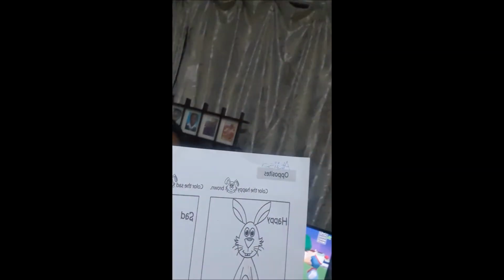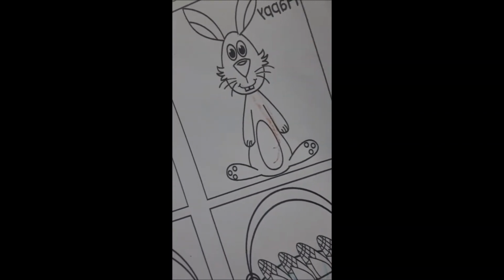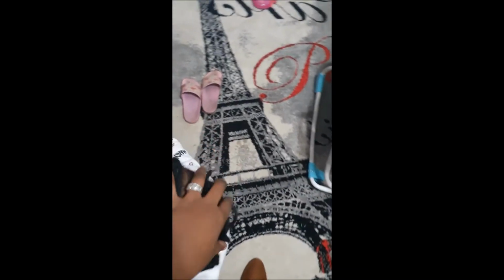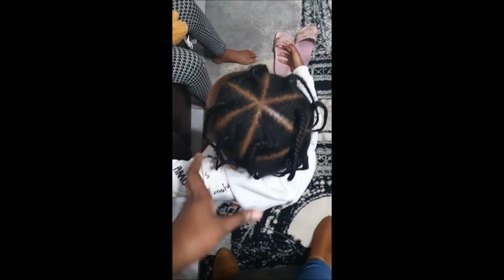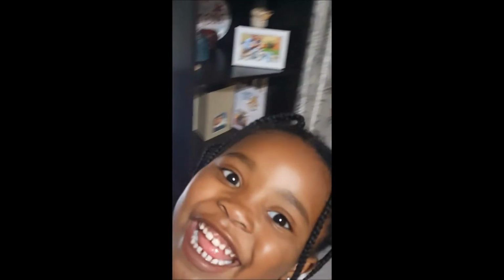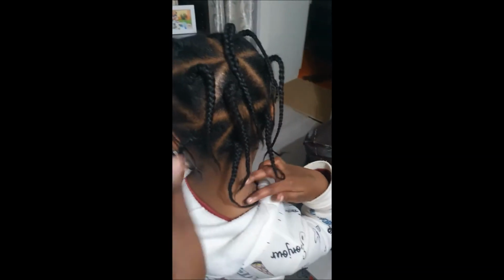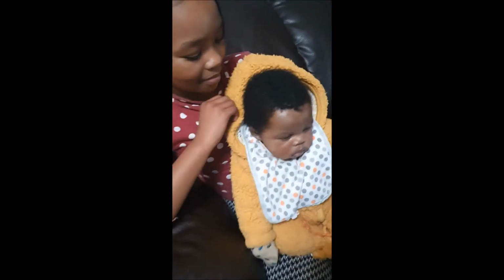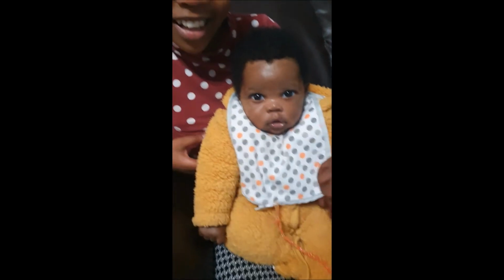Waiting for Dinner| *Hungry Kids* 🥺🥺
Just before we taped *About Us: Part 2 How we met* we decided to just play around with the camera while I was busy cooking.

On the menu was whole wheat Spaghetti and beef mince with a side of coleslaw..😋😋